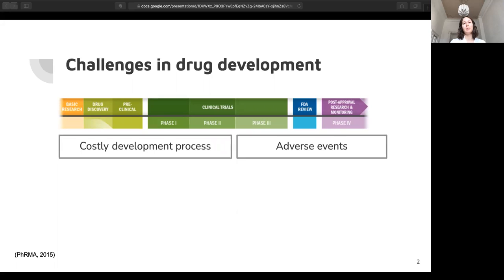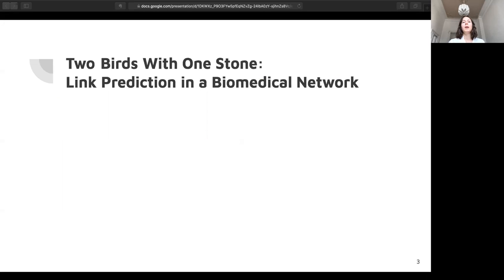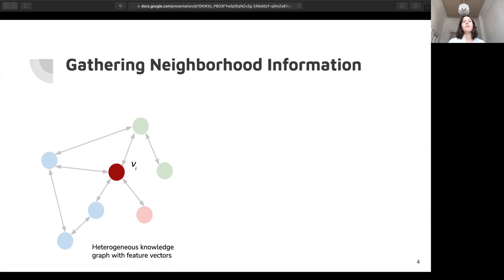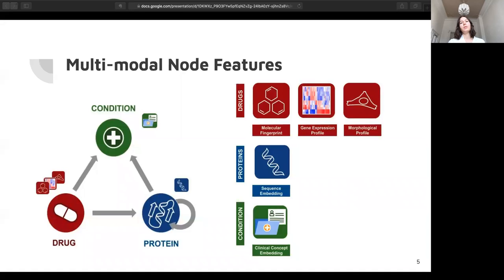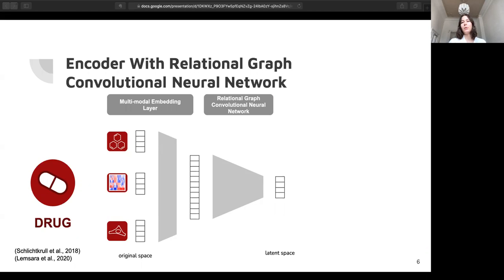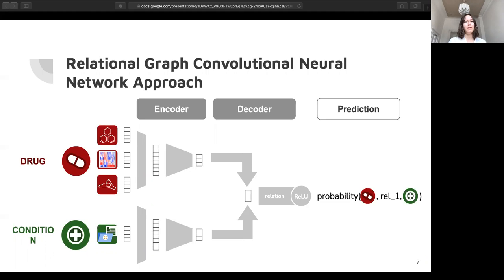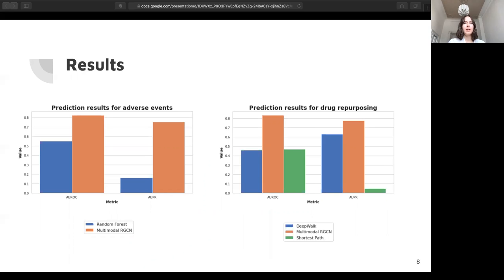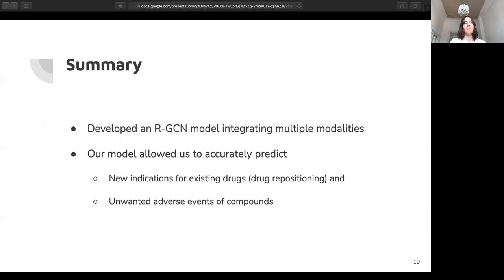Adverse Event Prediction and Drug Repositioning... - Sophia Krix - MLCSB - Poster - ISMB/ECCB 2021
Adverse Event Prediction and Drug Repositioning through a Relational Graph Convolutional Neural Network Approach - Sophia Krix - MLCSB - Poster - ISMB/ECCB 2021